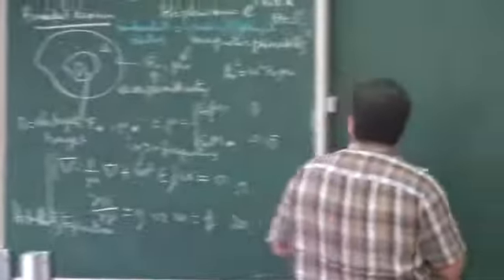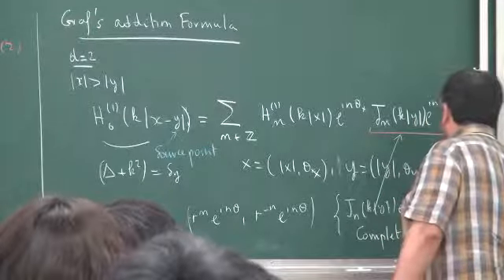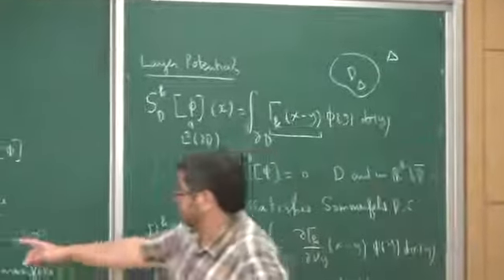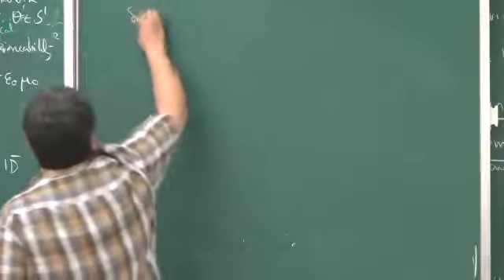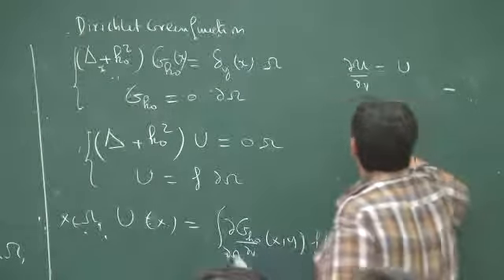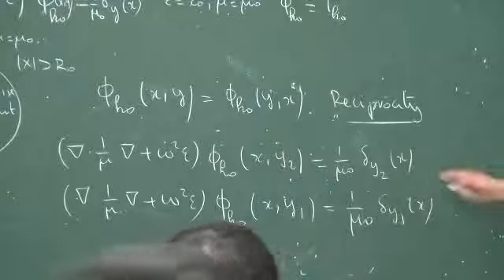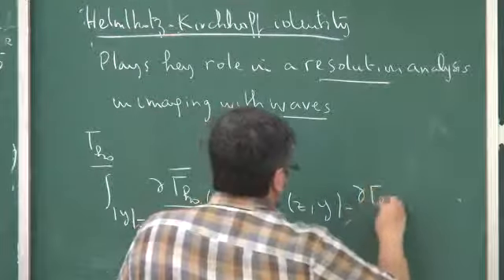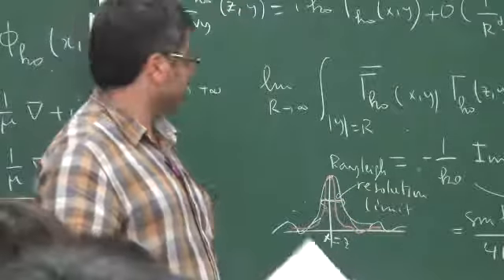Habib Ammari (French National Center for Scientific Research) / Mathematical Methods for Imaging 2